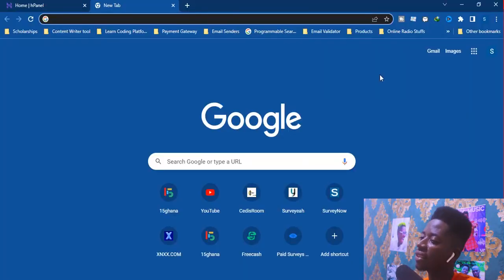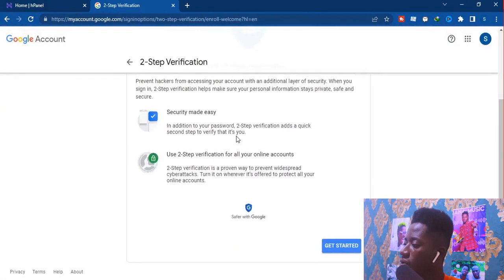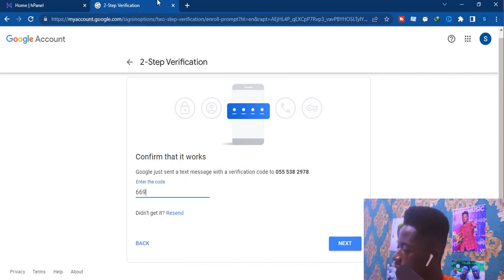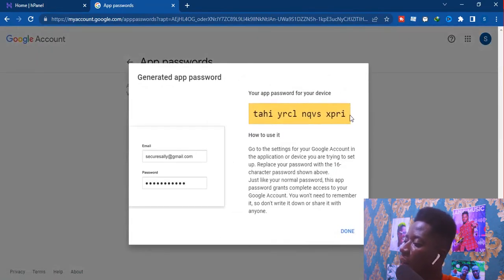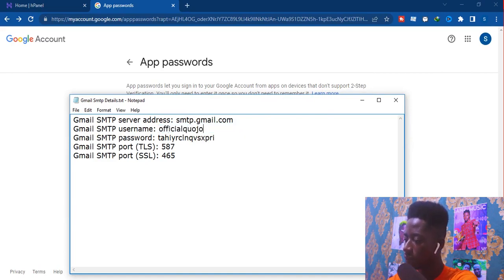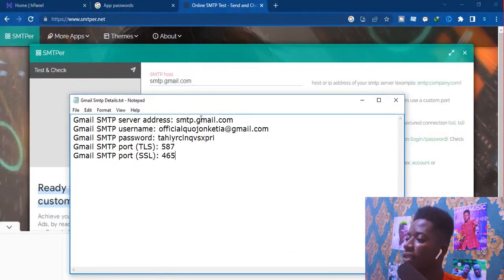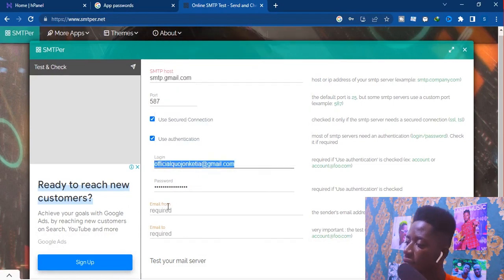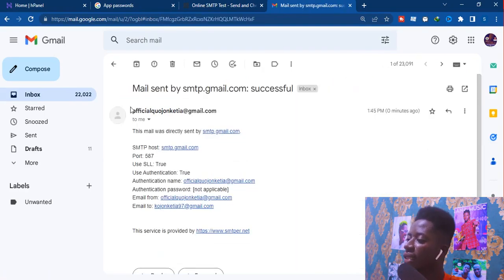Smtp gmail setup: How to send Bulk Emails Using Gmail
In this video I will teach you the best and the easiest step by step process on how to setup Gmail SMTP. Don't bother watching another video because this video will answer all your secret questions concerning smtp Gmail setup.

Gmail SMTP enables you to send bulk emails using a third party email client, software or service.

VIDEO SECTIONS
0:00 - Intro
0:55 - Overview
1:31 - How to turn on 2 steps verification
3:23 - How to create an App password
4:22 - Setup Gmail smtp
5:23 - How to verify if our Gmail smtp has been setup correctly
8:35 - Outro

MAKE BILLIONS ONLINE:
Overnight Millionaire System Conversions Are Crazy Right Now!

The best YouTube course and community on the market for Monetization =

Acer Aspire 5 Slim Laptop, 15.6 inches Full HD IPS Display, AMD Ryzen 3 3200U, Vega 3 Graphics, 4GB DDR4, 128GB SSD =

HP 15-Inch FHD Laptop, 10th Gen Intel Core i5-1035G1, 8 GB RAM, 256 GB Solid-State Drive =

Canon EOS 4000D DSLR Camera w/Canon EF-S 18-55mm F/3.5-5.6 III Zoom Lens + Case + 32GB SD Card =

10" Selfie Ring Light with Tripod Stand & Phone Holder for Live Stream/Makeup, Dimmable Led Camera Beauty Ringlight for YouTube TikTok/Photography =